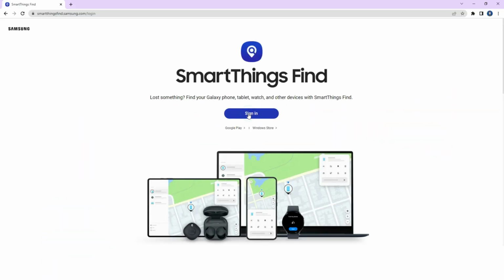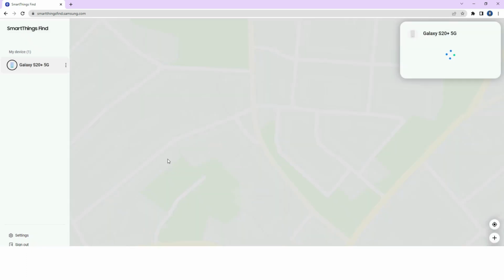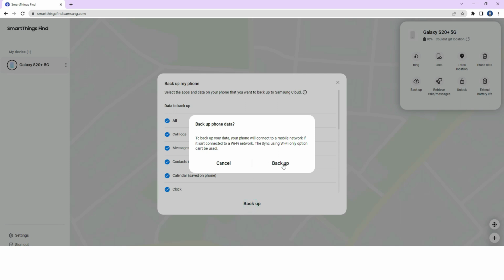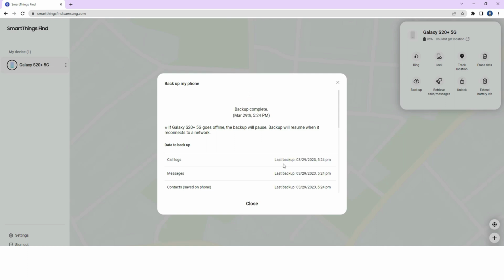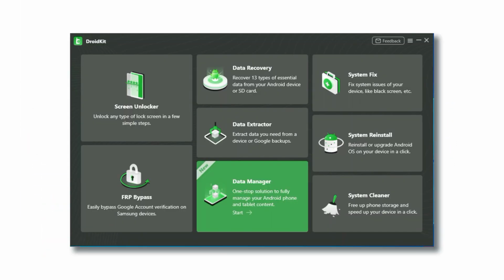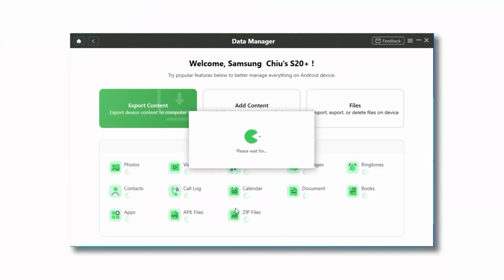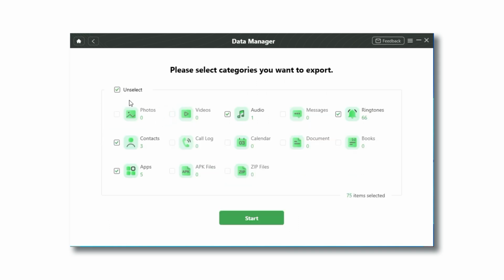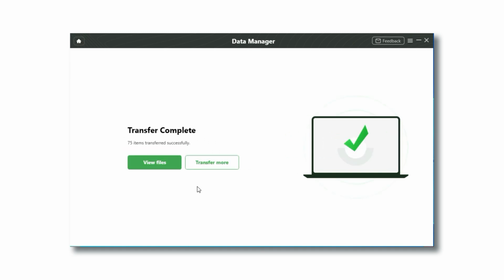[2 Ways] How to Backup Samsung Phone to PC with Broken Screen 2023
Have you broken your phone screen? Want to backup essential data in it? In this video, we will show you how to back up Samsung phone to PC with broken screen.

Don't worry about your data in your broken-screen Samsung, follow this video, and you will get two tips on backup Samsung phone to PC. By the end, you will be able to back up your data to your PC.
00:00 Intro
00:19 Tip 1. Backup Samsung Phone to PC with Broken Screen via Find My Mobile
01:00 Tip 2. Backup Samsung Phone to PC with Broken Screen via DroidKit